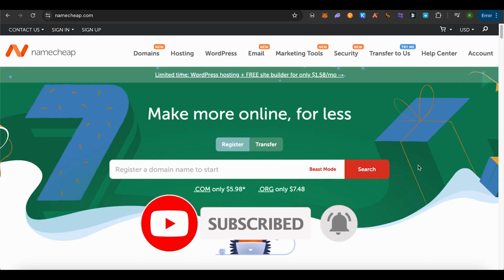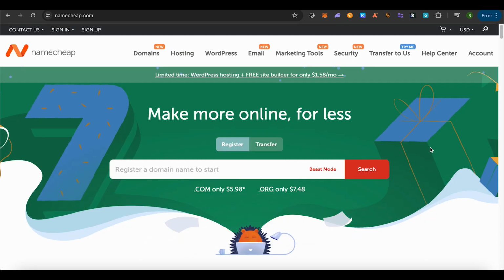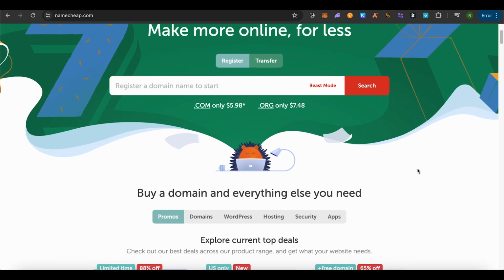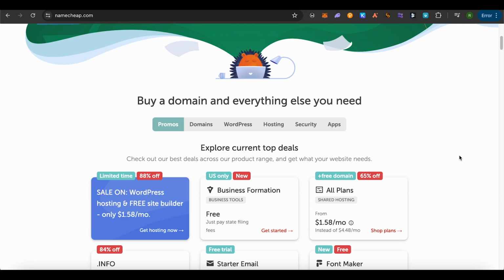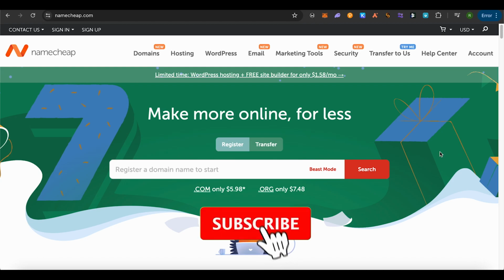Namecheap Private Email Setup Tutorial (2025) Full Guide